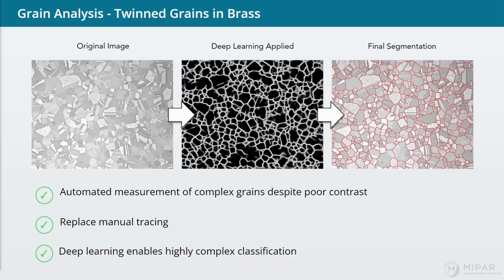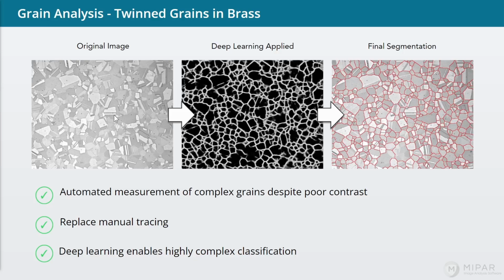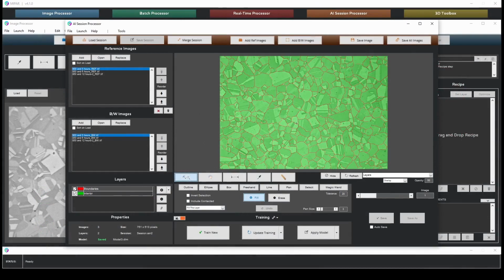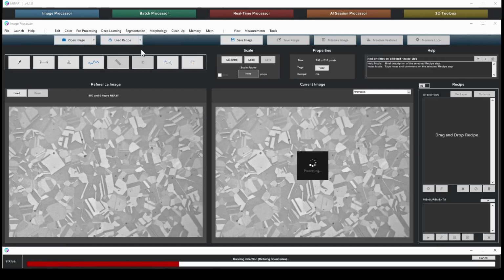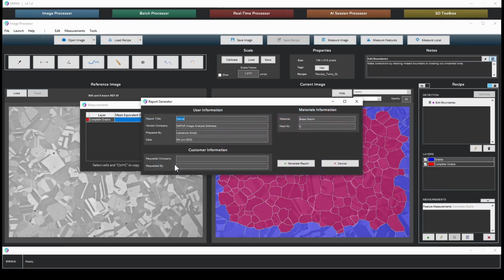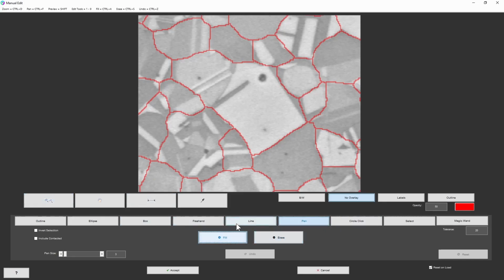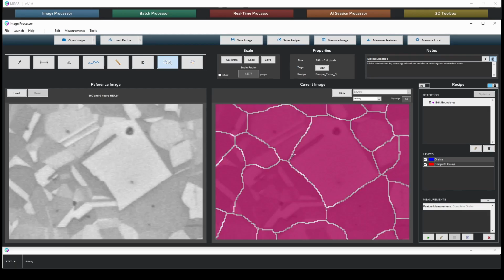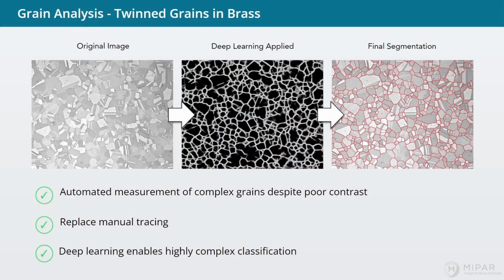Twinned Grains in Brass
Video description of the MIPAR twinned grains in brass recipe that is found on our free recipe store.

0:00 Introduction
0:27 Original methods: EBSD and manual tracing
0:54 Training data
1:12 Automated grain detection, grain size measurement, and report
1:45 Rapid corrections
2:46 Conclusion: Fully-automated, cost-effective, and accurate measurement of grain size in twinned brass images